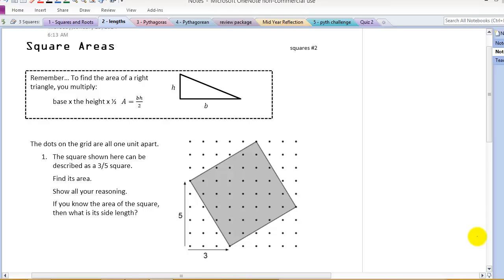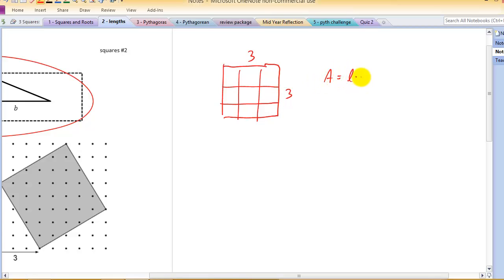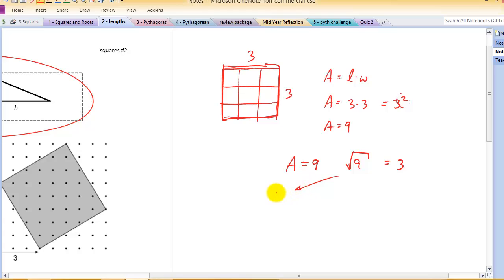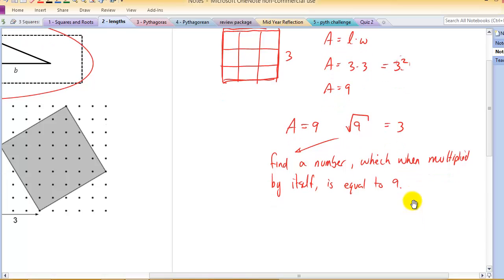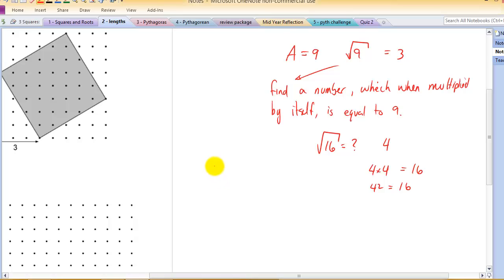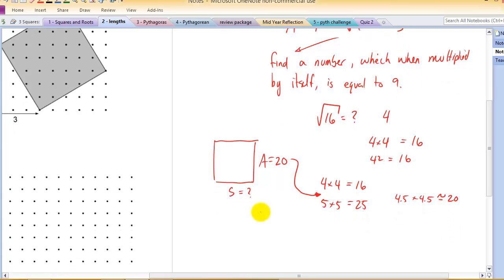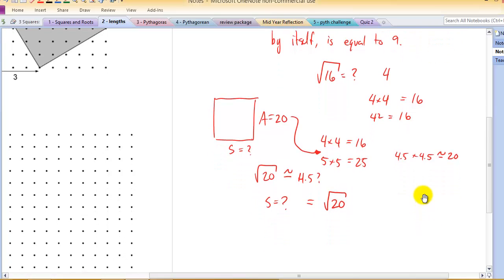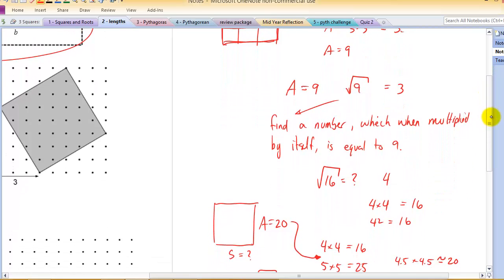Squares and Square Roots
Geometric and algebraic properties of Squares